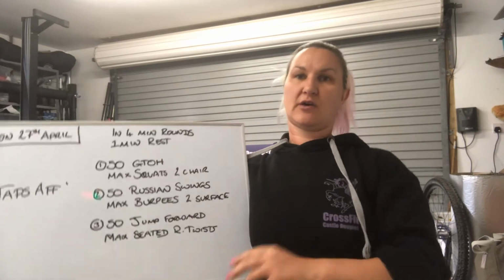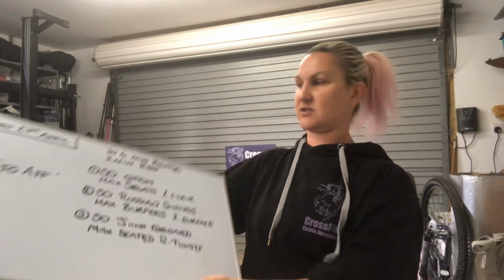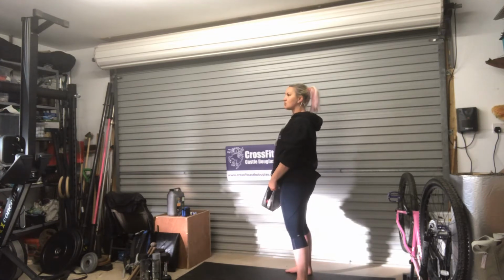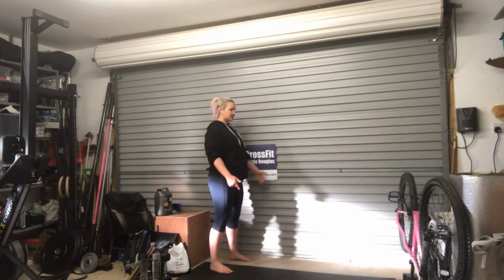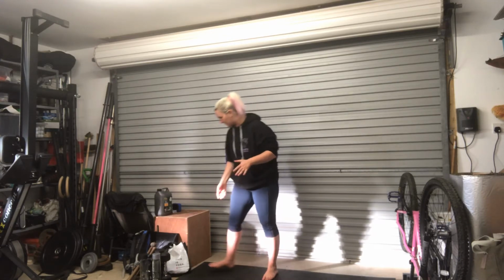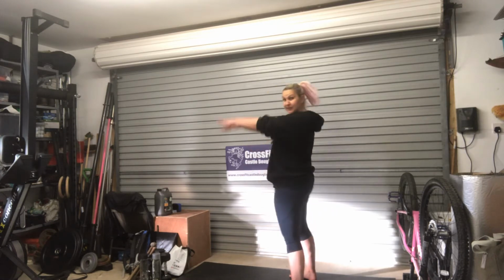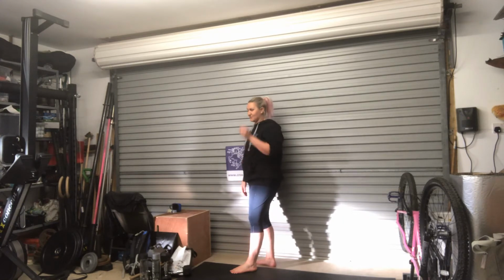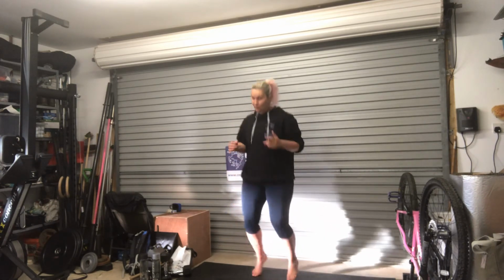TOTAL BEGINNER CrossFit At Home Workout - Monday 27th April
“Taps Aff” - Full workout explanation and demonstrations are in the video. Along with examples of readily available homemade kit you can use.